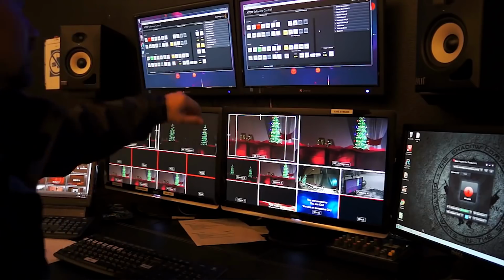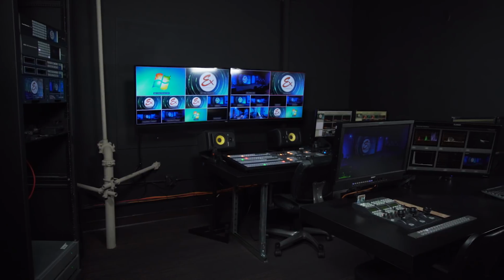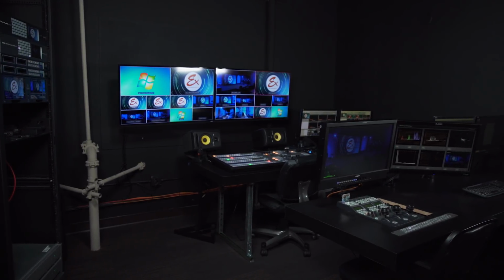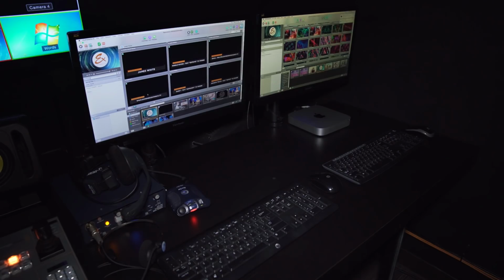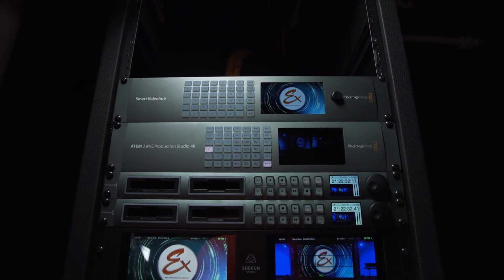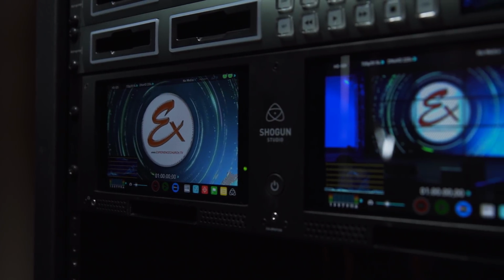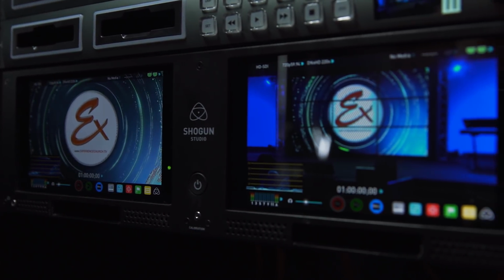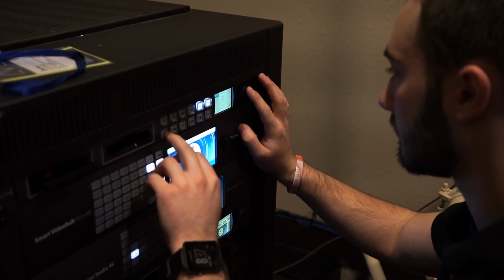Church Livestream Video Production Setup : ATEM 2 ME Production Switcher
Are you a church looking to enhance their livestream video production? This video is designed to help churches with their live video production. In this video, we talk about the equipment that we use to livestream, and how it works for us.

We've made a few upgrades and changes since our last video including :
SWIT 21.5" Full HD Waveform Studio LCD Monitor (Gold-Mount)
SWIT S-4915TR Wireless Video Transmission System with 3G-SDI and HDMI 150m LOS Range
Clearcom Wireless Beltpack and Transmitter
Jony Jib Jib Control
Renewed Vision Pro Presenter 6
Renewed Vision Pro Presenter 6 Alpha Key Module
Apantac 4x4 / 2x8 Portait Video Wall
Invintus Media Streaming
Teradek Vidiu Pro
Midas M32 Console
Reaper Audio Multi Track Recording